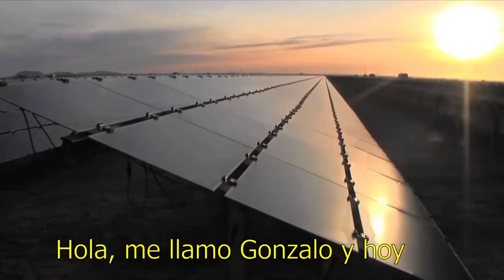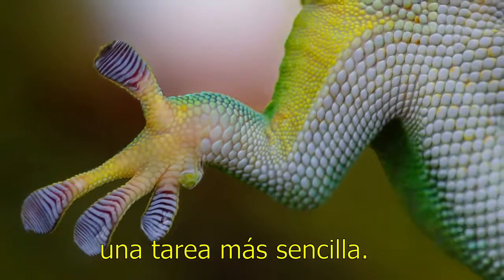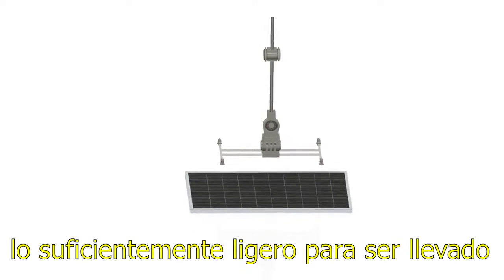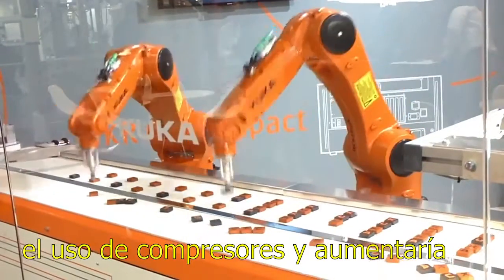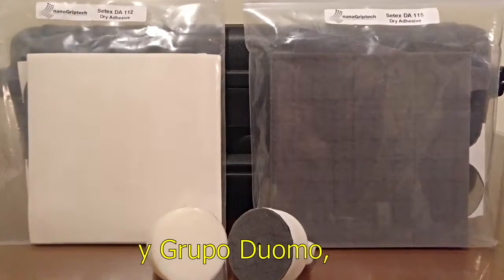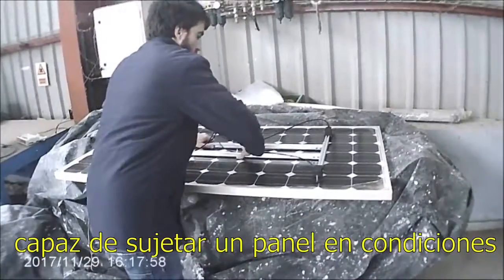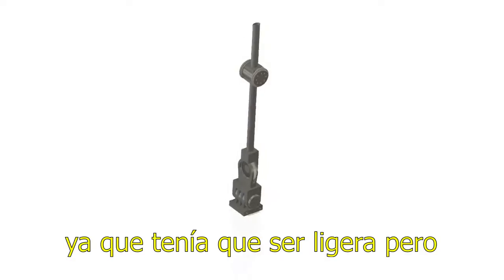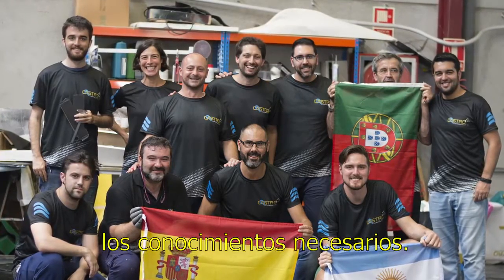Heliostouch: brazo robótico para instalar paneles solares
Proyecto en desarrollo para un robot que usará material inspirado en los lagartos Gecko y hacer más sencilla la instalación de paneles solares para los trabajadores (fuente: Heliostouch).